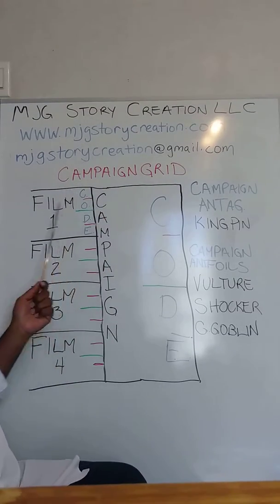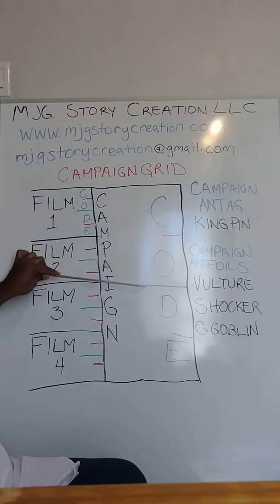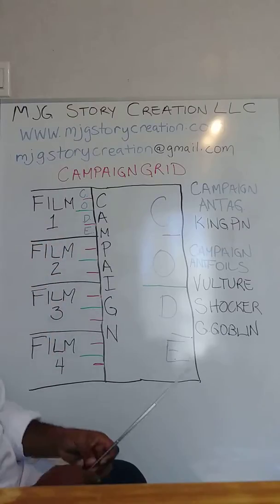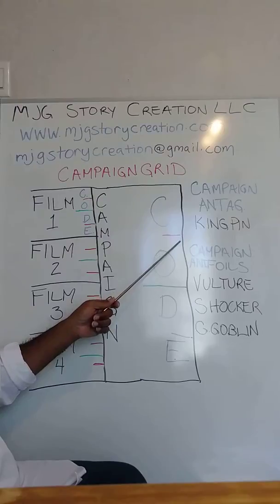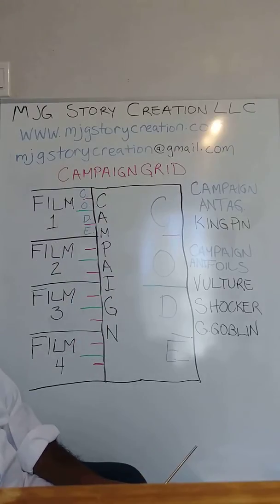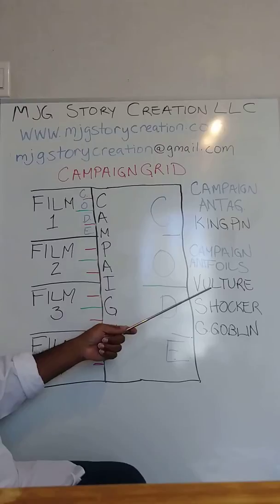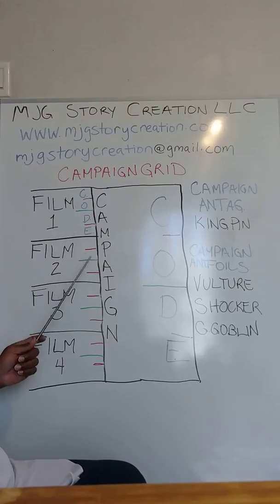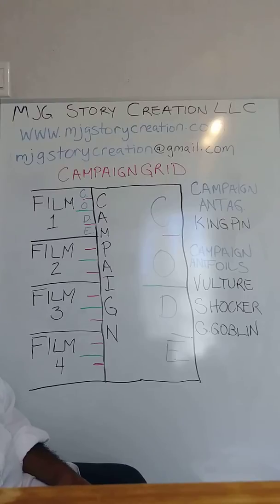In Under Five Minutes - CAMPAIGN GRID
A description of how C.O.D.E. work within the CAMPAIGN Story Unit.